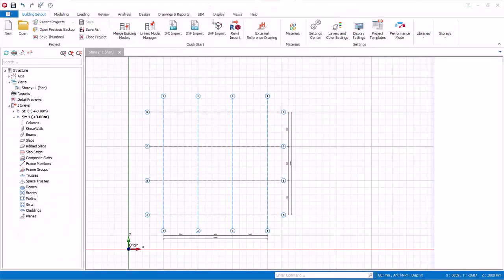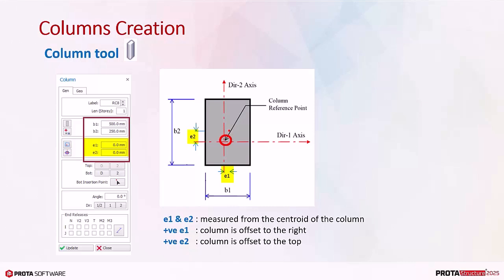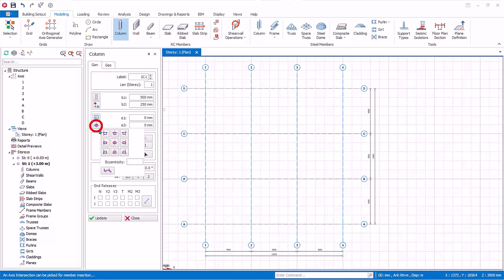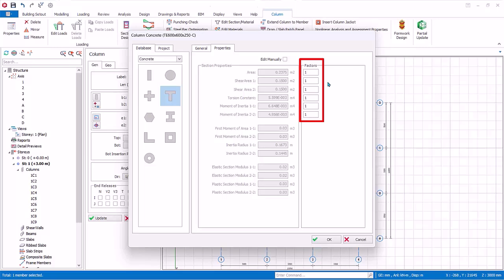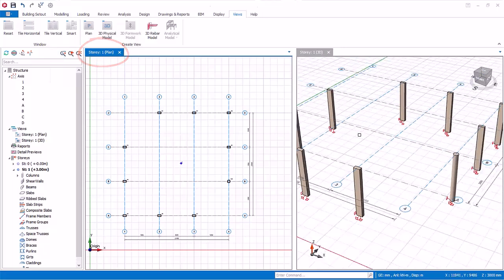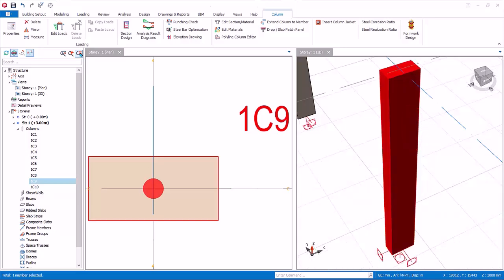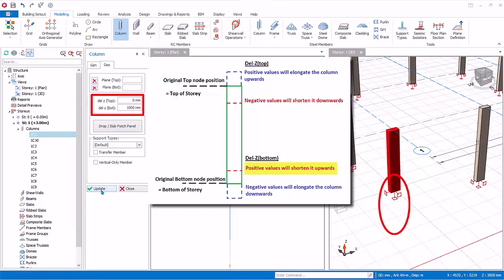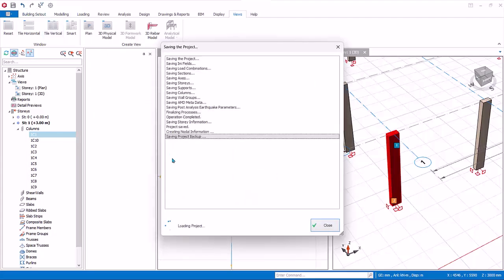5 – Selection Method, Creating Columns & Views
After modeling axes, you can easily model columns by taking advantage of the user-friendly modeling menu and parametric wizards of ProtaStructure! This video will provide you with a step-by-step tutorial on how to model columns and manage eccentricities and other properties efficiently. Plus, you will find out simple tips & tricks which accelerate your modeling process and help you inspect the model without missing out any details.

📌Outline
1. Introduction to Selection Method
2. How to Model RC Columns
3. How to Create Views